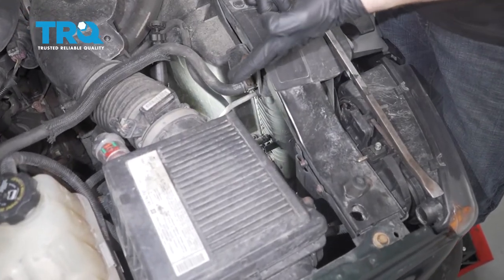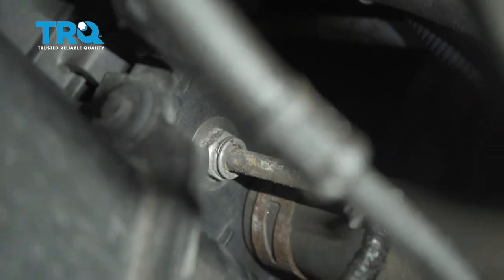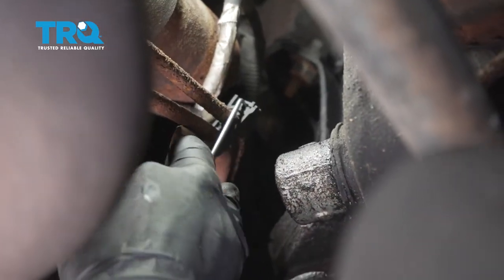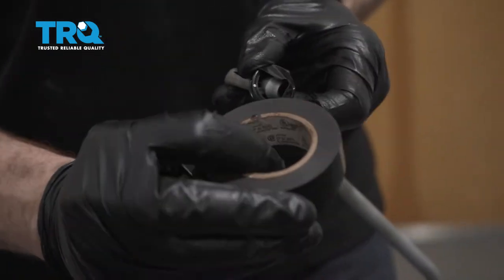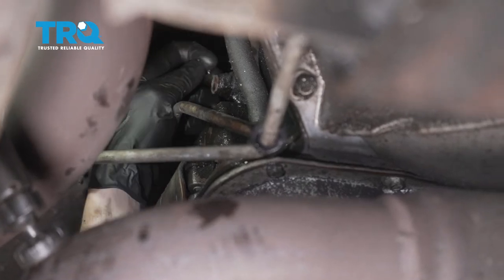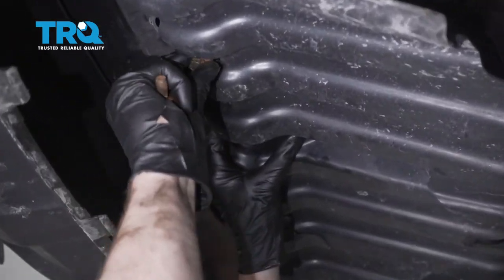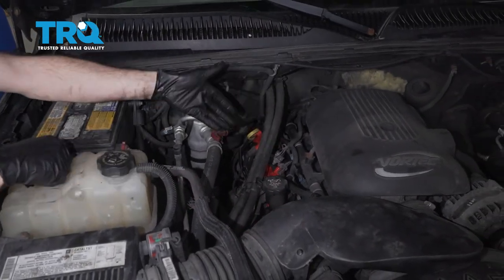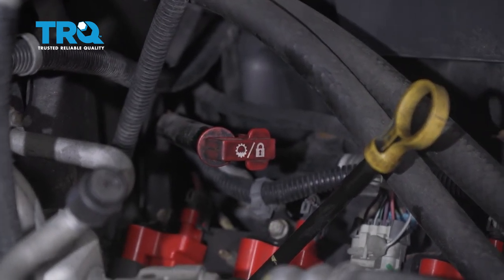How to Replace Transmission Cooler Line 2006 Chevrolet Silverado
This video shows you how to install a transmission cooler line on your 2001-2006 Chevrolet Silverado. Transmission cooling lines deliver and return transmission fluid between the transmission and radiator to keep the fluid at a proper temperature.

This repair was done on a 2006 Chevrolet Silverado 2500 HD WT 6.0L Standard Cab Pickup 2-Door 4WD and the process should be similar on the following vehicles:
2001 Chevrolet Silverado 2500 HD
2002 Chevrolet Silverado 2500 HD
2003 Chevrolet Silverado 2500 HD
2004 Chevrolet Silverado 2500 HD
2005 Chevrolet Silverado 2500 HD
2006 Chevrolet Silverado 2500 HD

• Drill
• Electrical Tape
• Transmission Fluid
• Drain Pan
• Funnel